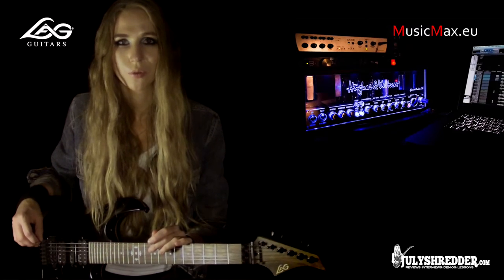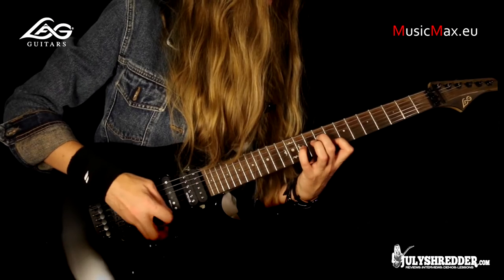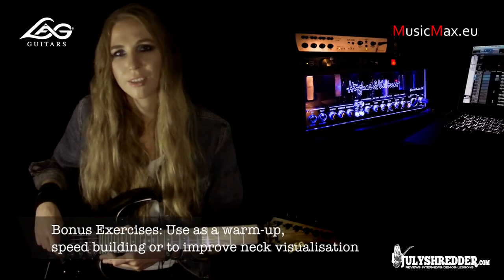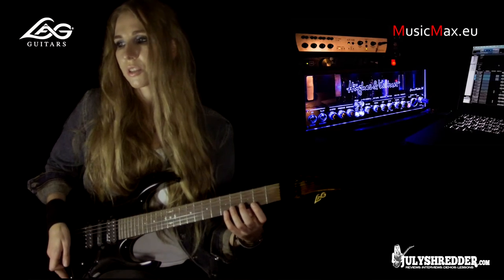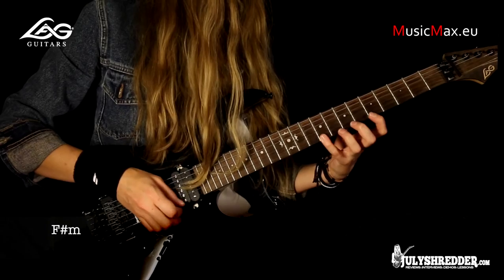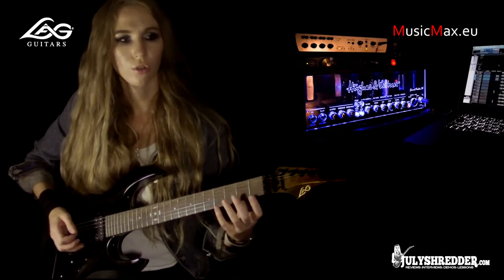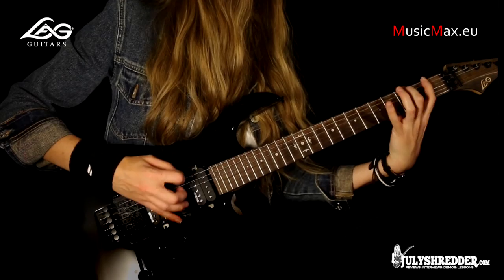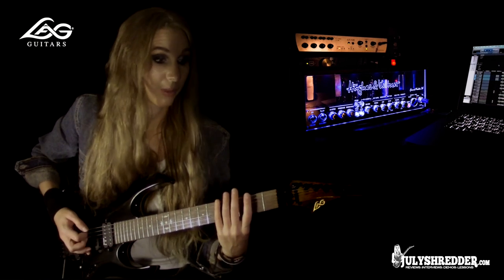Electric Guitar Review - LAG Arkane 200 BLK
Electric Guitar Review - LAG Arkane 200 BLK by Julia Kosterova | Sound demonstration of electruc guitar LAG A200 BLK.

Features:

- Body: Mahogany top
- Bindings: Maple & Black
- Finish: High gloss
- Neck: Bolt-on maple / French satin finish
- Trussrod: 2 Way system
- Fingerboard: Indonesian Rosewood
- Frets: 24 / Silver-Nickel / Jumbo
- Scale: 648mm - 25.51"
- Inlays: Pearloid
- Headstock: Satin Black / Silver Logo
- Machine Heads: 6 in line / Die cast high precision / Satin Black
- Nut: Floyd Rose locking system / Black / 43 mm - 1.69"
- Vibrato: Floyd Rose Spécial
- Pickup Neck: 1 EMG HZ SA-1 Humbucker
- Pickup Bridge: 1 EMG HZ TB-1 Humbucker
- Electronics: 1 volume / 1 master tone with Push-Pull / 5-way pickup selector
- Hardware: Satin Black
- Strings: D'addario EXP

How to play the guitar, how to choose the guitar, LAG Guitars, Electric guitar, Electric guitar review, guitar review, guitar demo.

About Julia:

Julia is one of the few russian born musicians gaining worldwide recognition and focusing on international career.

In 2012 Julia became the first guitarist from Russia to get worldwide endorsements for LAG Guitars and Hughes & Kettner amps. Also in 2012 she was featured in Guitar World and Music Legends magazines.

Opening the 2013 winter NAMM Show with her performance at the Main Stage and “Springs Of Time” EP release have marked a new level of Julia’s career.

Check out Julia's new EP 'Springs Of Time' ft. Derek Sherinian